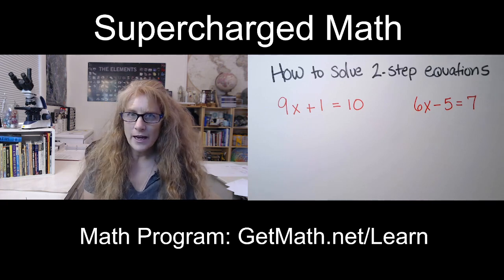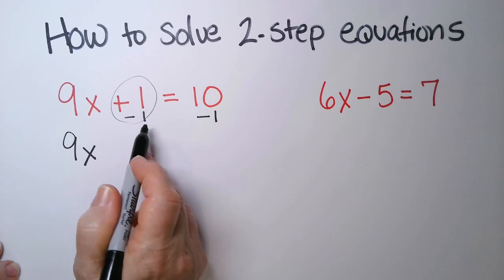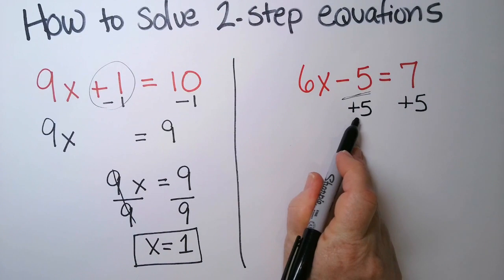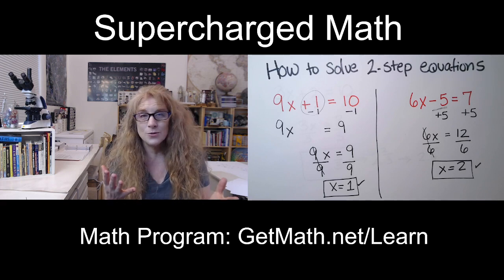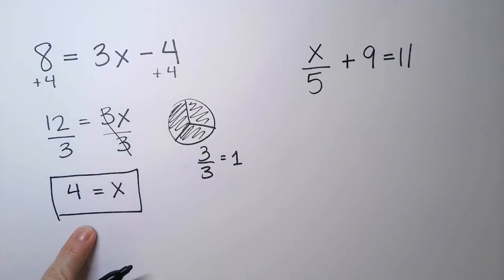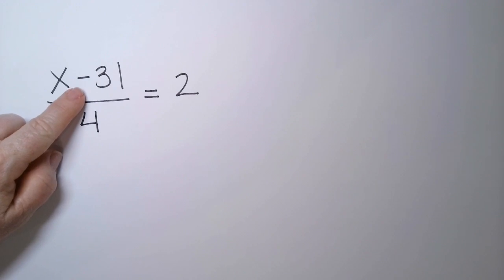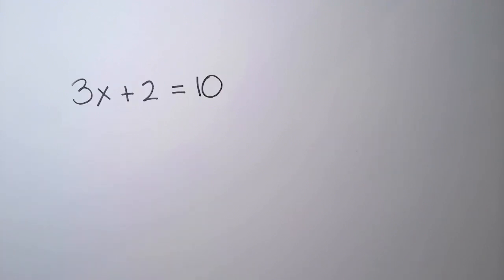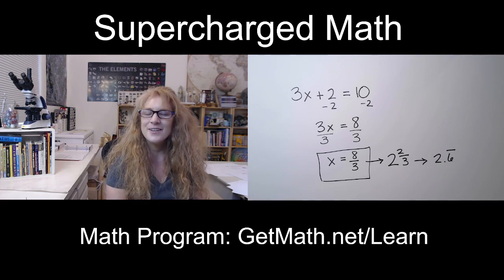How to Solve Two-Step Equations | Algebra Equations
👉If you like my Lessons Like this, Join me for a free class

Greetings, Viewers!

In this comprehensive guide, "How to Solve Two-Step Equations?," I'll walk you through the precise steps to master solving the two-step equations. Whether you're a student, educator, or simply curious, this video provides a complete and efficient tutorial.